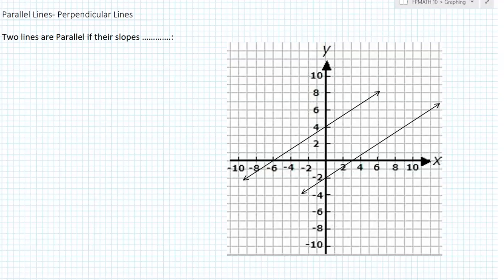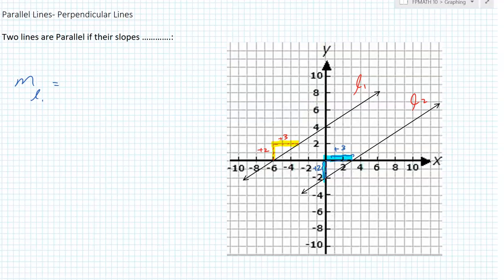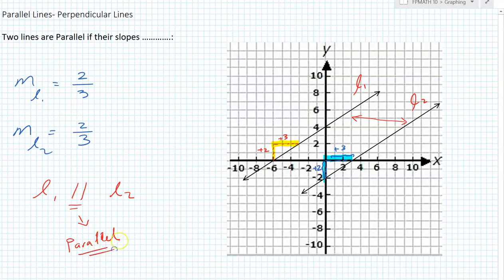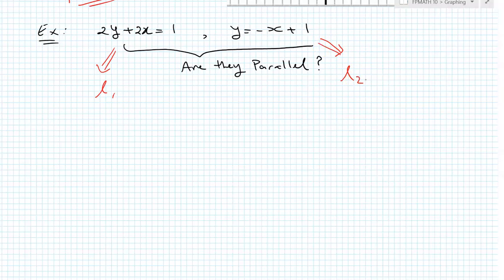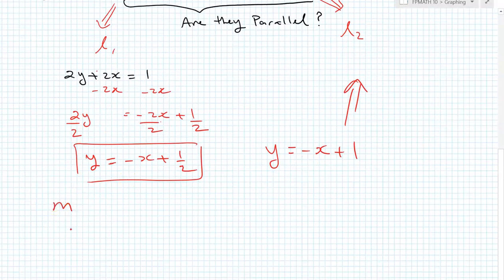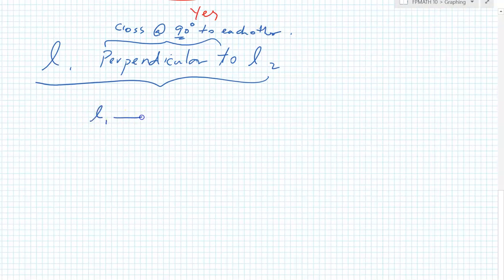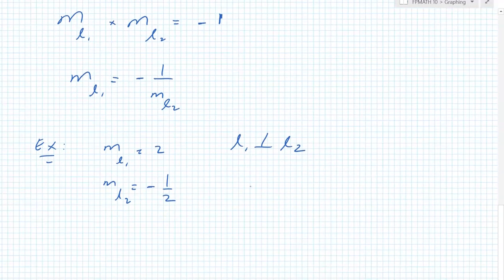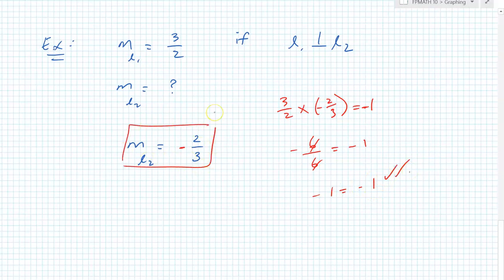Mastering Slopes of Parallel and Perpendicular Lines (Part I) - STEP-BY-STEP, Math 10, Algebra I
Struggling to figure out if lines are parallel or perpendicular? In this video from MathSupport channel ( ⁨ @mathsupportnow), we break down everything you need to know about slopes, equations of lines, and how to determine if lines are parallel or perpendicular — even without graphing!

✅ What You’ll Learn:
• How to find the slope of a given line
• Why parallel lines always have the same slope
• How to determine if two lines are perpendicular (negative reciprocal slopes)
• Step-by-step examples of graphing parallel and perpendicular lines
• How to analyze equations to identify relationships between lines

🔢 Step-by-Step Breakdown:
• Step 1 – Identify the slope from a linear equation
• Step 2 – Understand slope relationships (parallel vs. perpendicular)
• Step 3 – Graph examples of parallel and perpendicular lines
• Step 4 – Test equations without graphing to see if lines are parallel or perpendicular
• Step 5 – Confirm your findings with quick checks

⚠️ Common Mistakes to Avoid:
• Confusing parallel and perpendicular slope rules
• Forgetting to convert equations to y = mx + b form to identify slope
• Miscalculating negative reciprocals
• Assuming lines with the same slope but different intercepts are the same line (they’re not!)

00:00 – Introduction to Parallel and Perpendicular Lines
00:09 – Determining Slope of Lines (Graph Method)
01:11 – Slopes of Parallel Lines
02:26 – Parallel Lines vs Y‑Intercept
02:48 – Checking for Parallel Lines from Equations (Rewriting to Slope‑Intercept Form)
05:24 – Concept of Perpendicular Lines
06:13 – Relating Slopes for Perpendicular Lines
07:20 – Example: Finding Perpendicular Slope from a Given Slope

 Who This Video Is For:
🎯 Students learning slope relationships in algebra and geometry
🎯 Teachers explaining parallel/perpendicular line concepts in class
🎯 Self‑learners strengthening coordinate geometry skills

💬 Comment with a slope question you’d like explained.